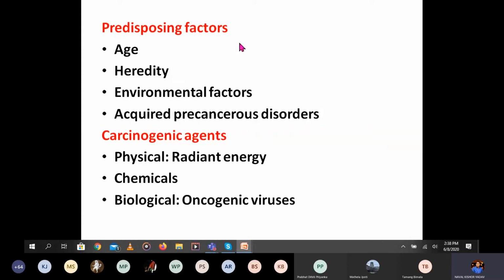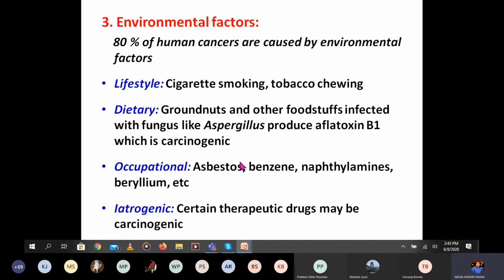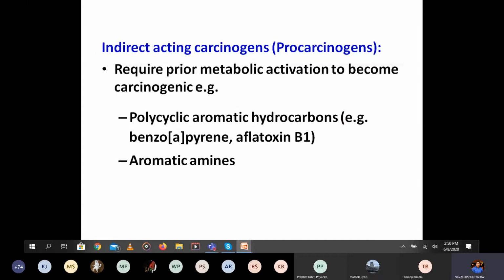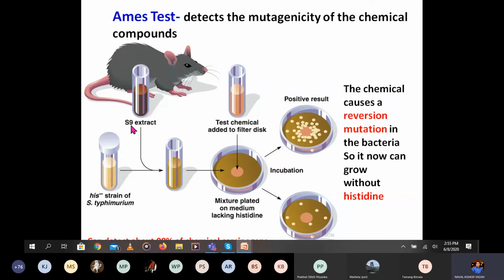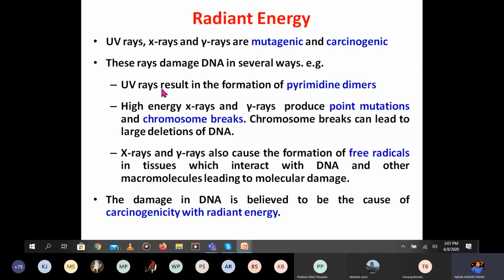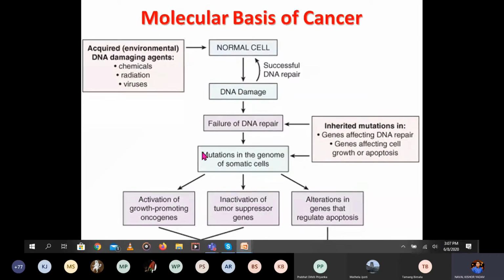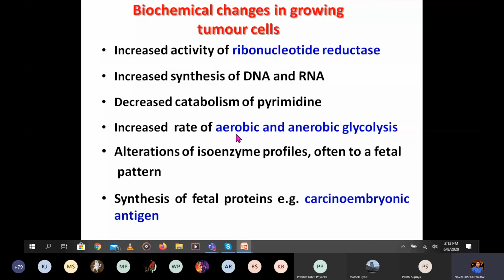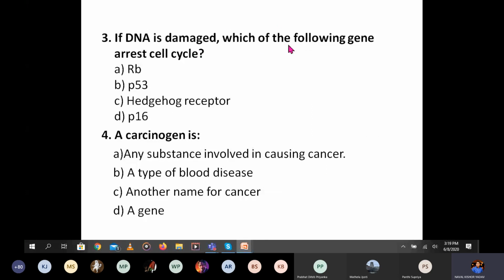Etiology Of Cancer | Biochemistry | MBBS Lecture